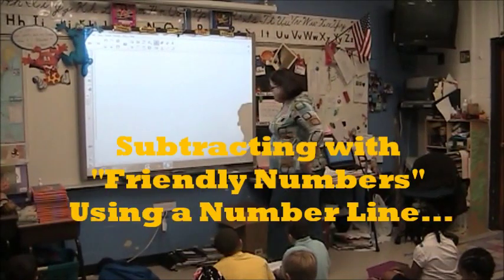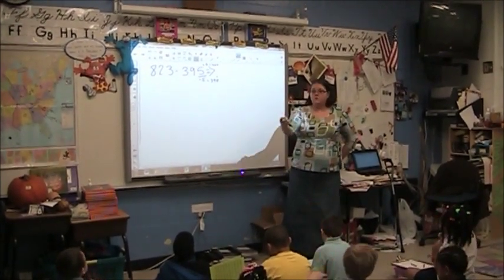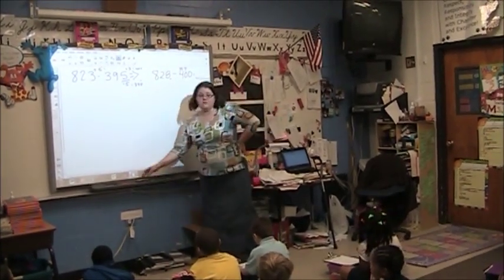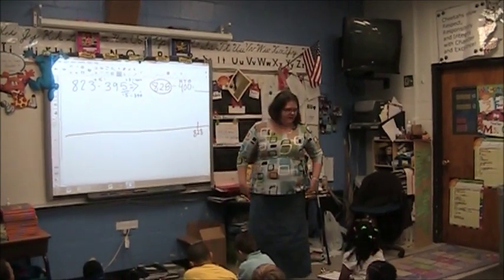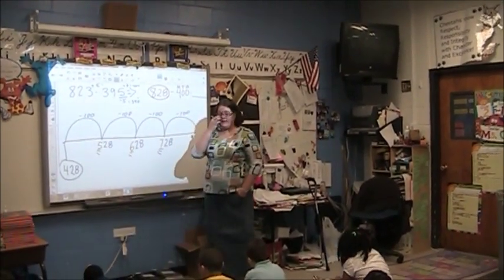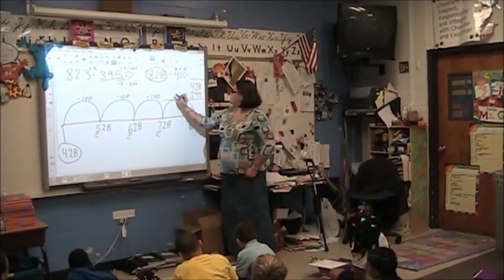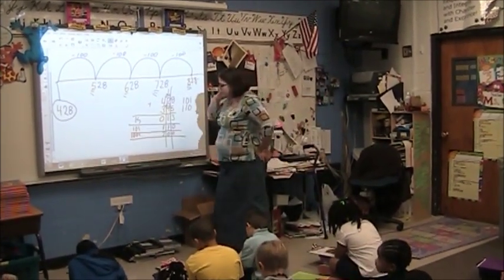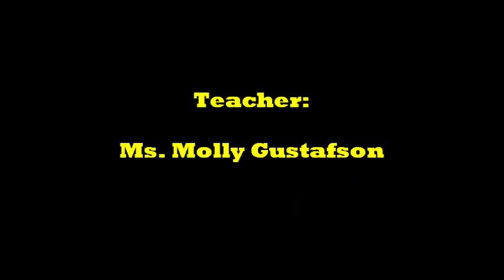Subtraction with Friendly Numbers Using a Number Line Gustafson Nov2013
Step by Step Lesson with 2nd graders working with Common Core Subtraction Strategy: Number Line Subtraction with Friendly Numbers